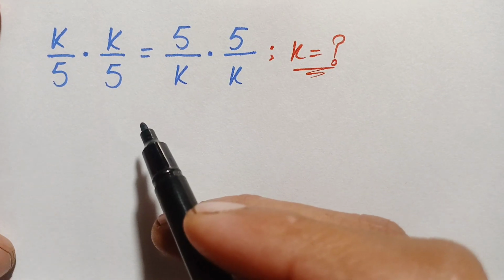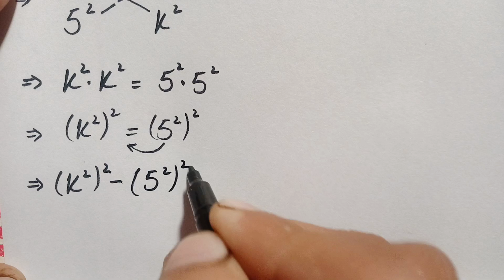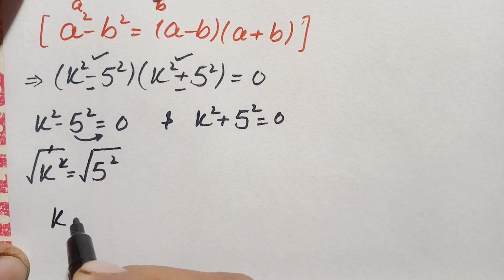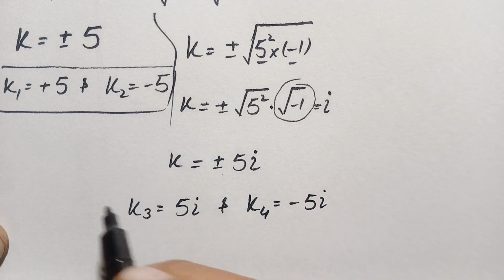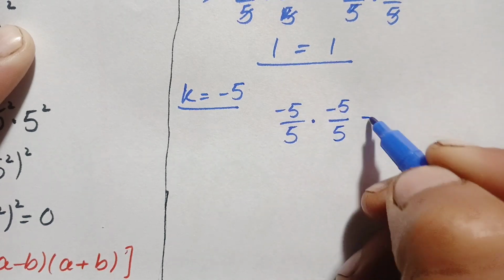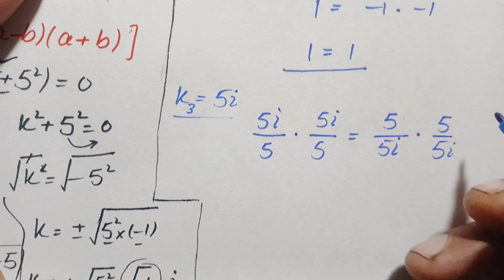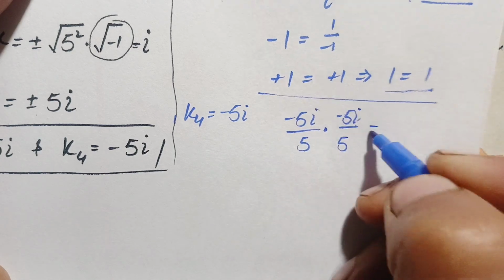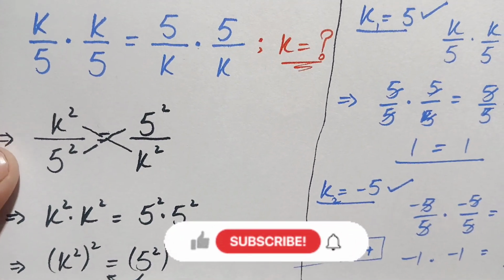Nice Algebra Math Simplification | 99% Olympaids Don't Know This Trick.!!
Nice Algebra Math Simplification | 99% Olympaids Don't Know This Trick.!! maths #algebra